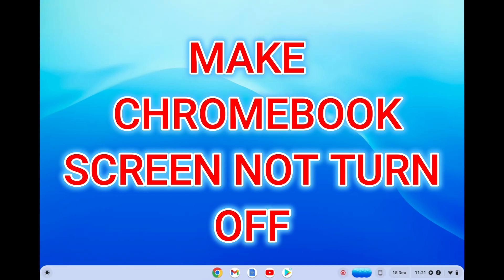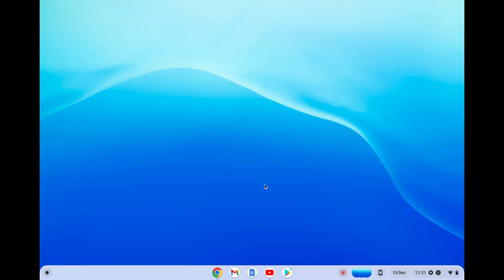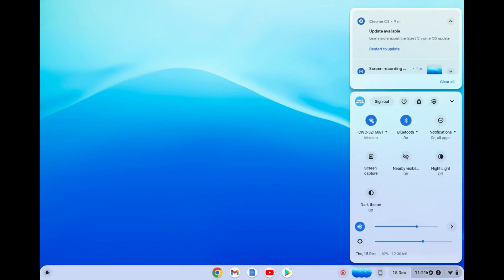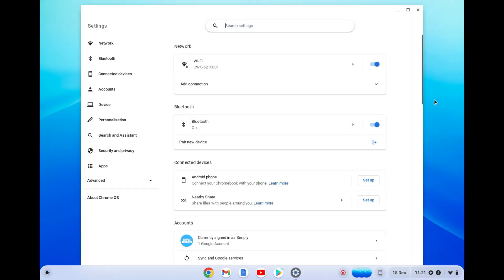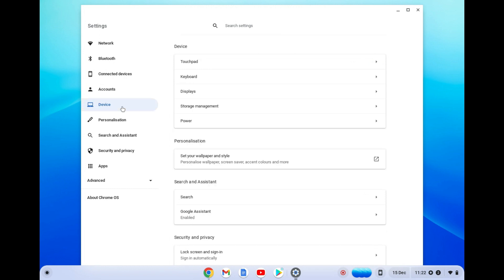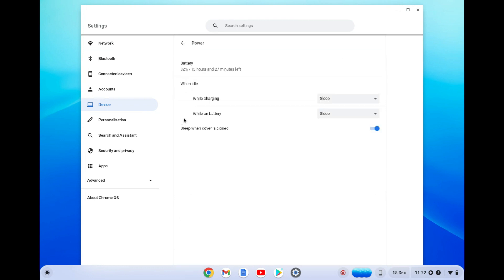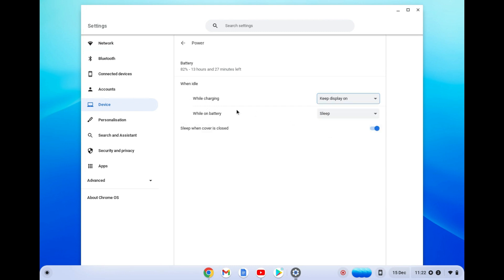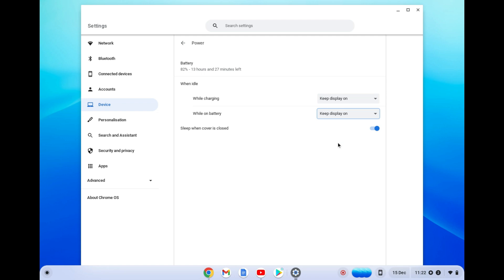HOW TO MAKE YOUR CHROMEBOOK NOT TURN OFF AUTOMATICALLY 2024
HOW TO MAKE YOUR CHROMEBOOK NOT TURN OFF AUTOMATICALLY